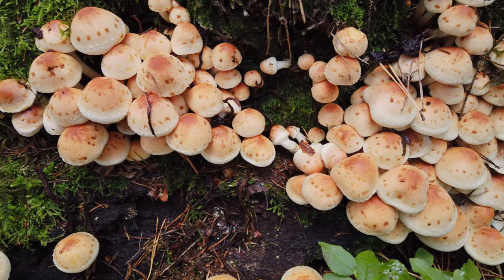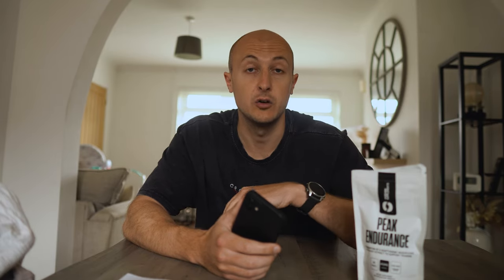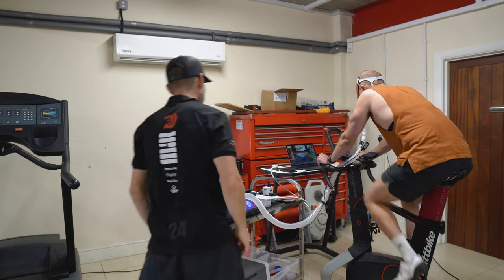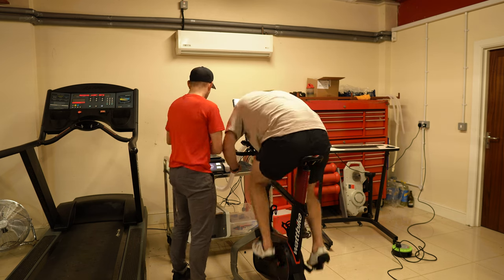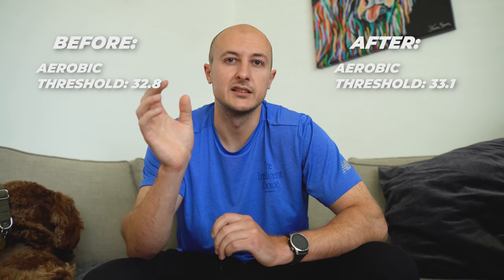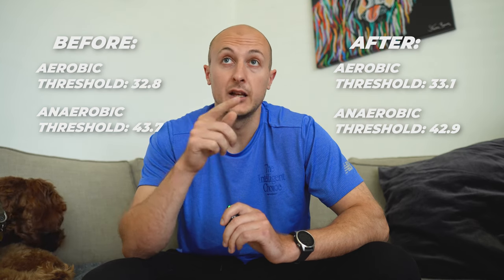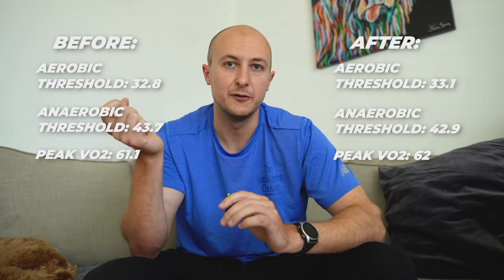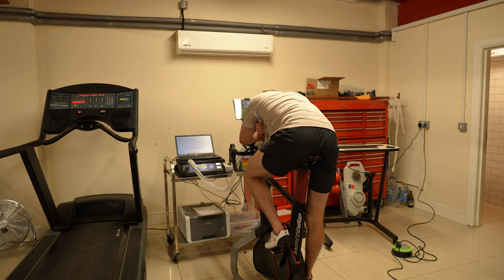I Tried Marchon Peak Endurance For 30 Days. This Is What Happened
Marchon have recently released a new supplement, which is backed to improve your VO2 max and your performance in prolonged exercise. In this video, I put this to the test.